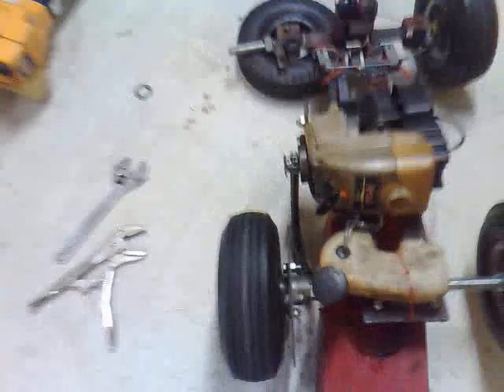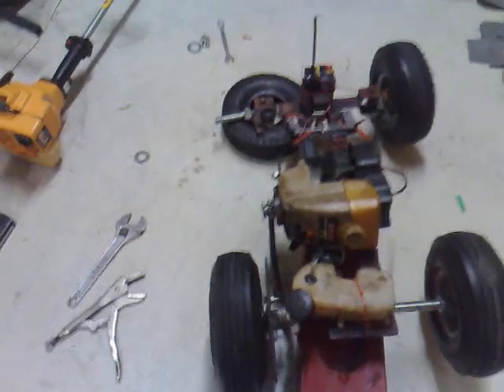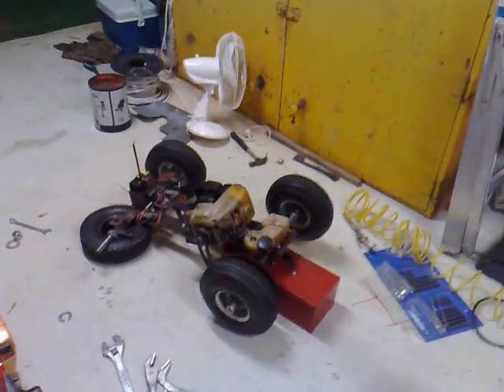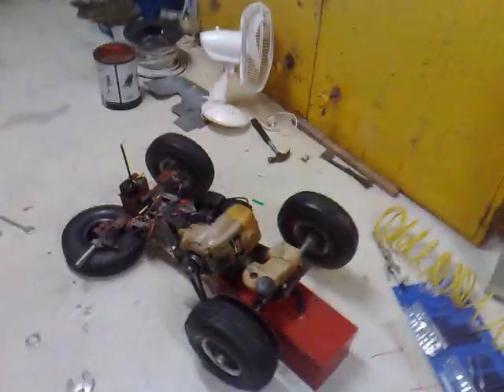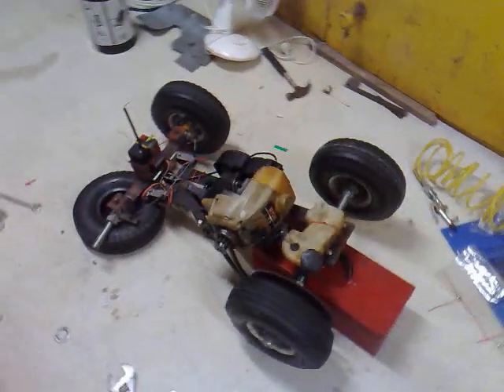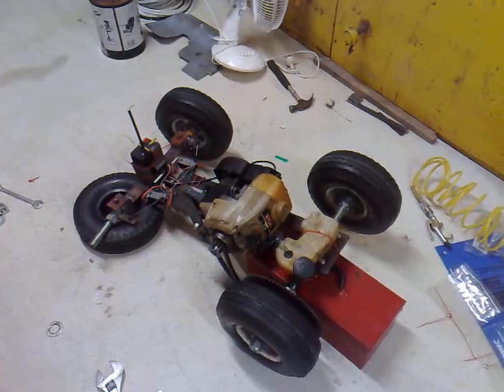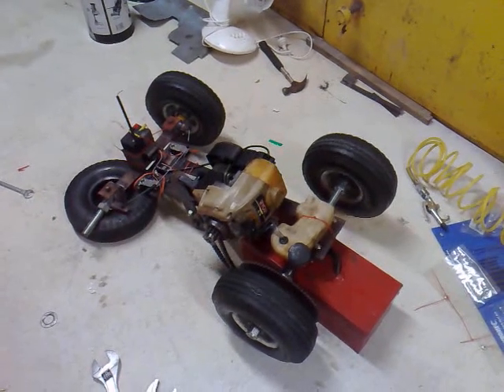Homemade 31cc petrol rc car test 1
Test one. Still needs some work.